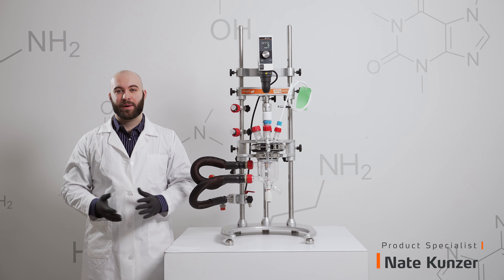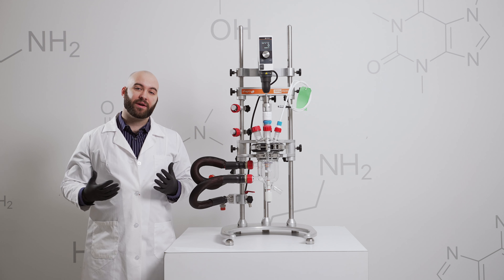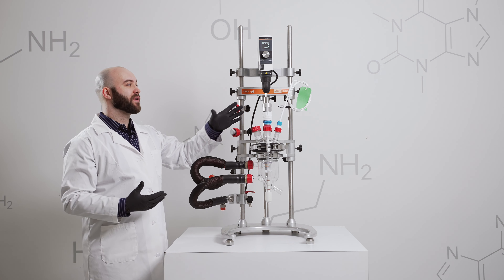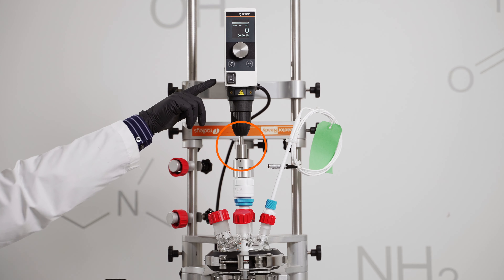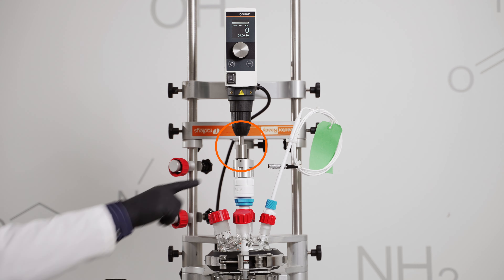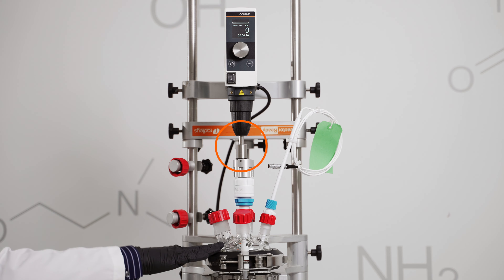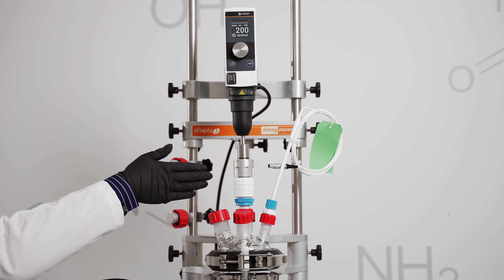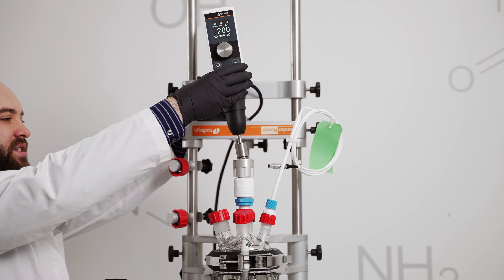Radley's Lab Reactor Coupling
Radley's Lab Reactor comes with a patented drop-in stirrer coupling, which engages easily without the need for tools. Simply lower the stirrer coupling to engage with the stirrer guide below. The stainless steel stirrer coupling will fit in any standard stirrer chuck. The non-slip design ensures powerful stirring up to 500rpm, or 800rpm for short periods (subject to motor selected).